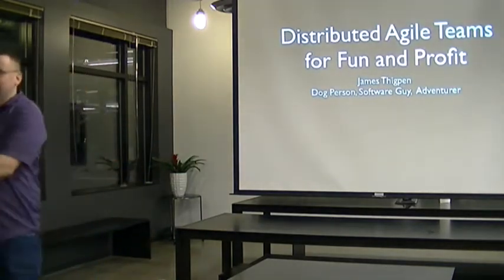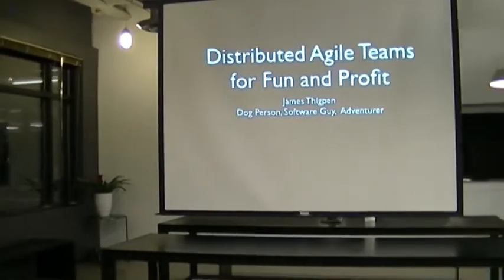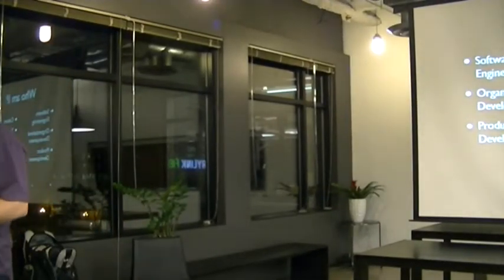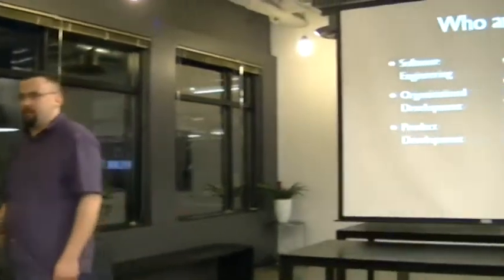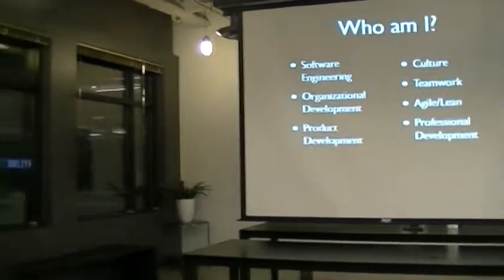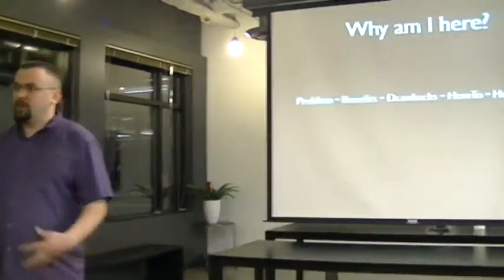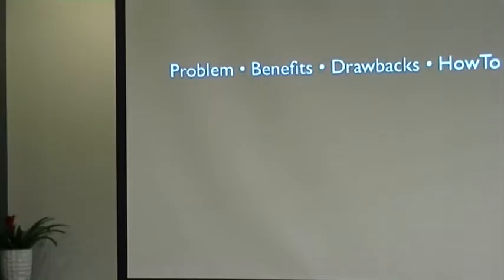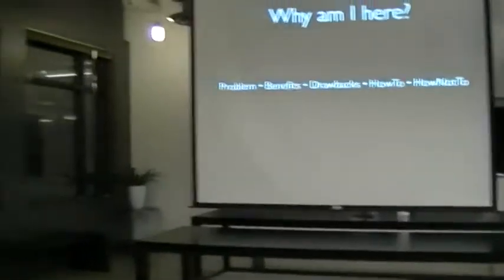February Meetup: Distributed Agile Teams for Fun and Profit (1 of 2)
Seattle Software Craftsmanship's February Meetup w/ James Thigpen